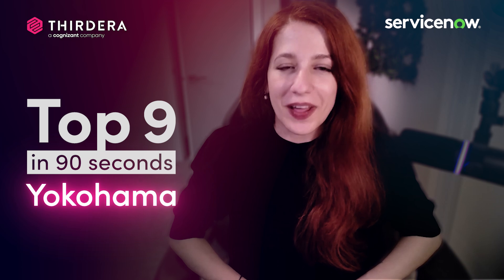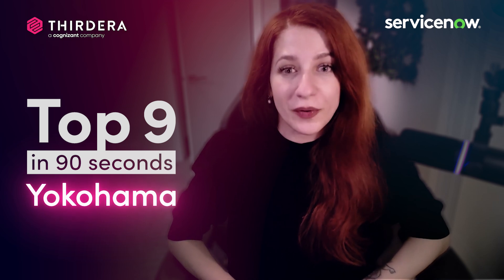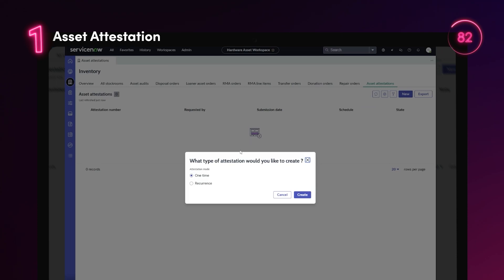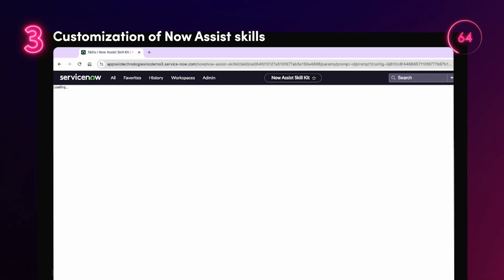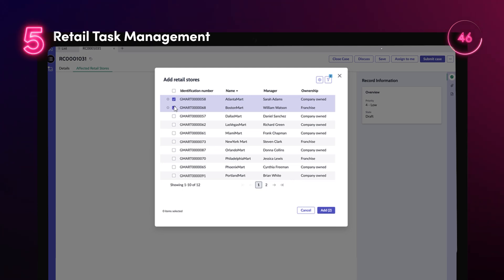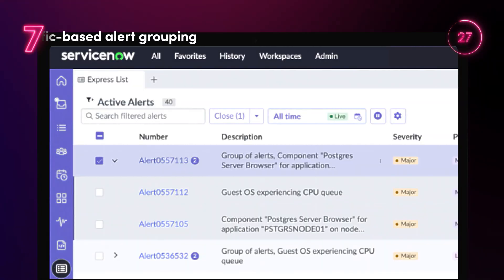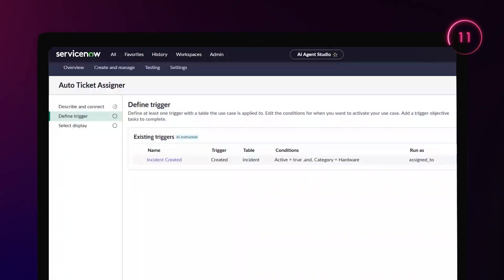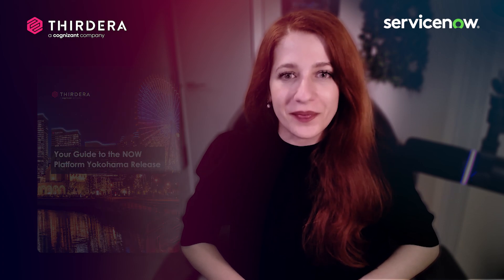Top 9 in 90 Seconds: ServiceNow Yokohama Release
Watch this video to learn how the ServiceNow Yokohama release is revolutionizing the NOW Platform with transformative enterprise AI capabilities. This release unifies automation, intelligence, and seamless data connectivity and introduces new AI agents across CRM, HR, IT, and more.

For a detailed look at all the enhancements and capabilities offered by Yokohama, explore our Yokohama Release Guide. Complete with impact assessments along with feature screenshots, this guide lets you fully experience Yokohama before upgrading.